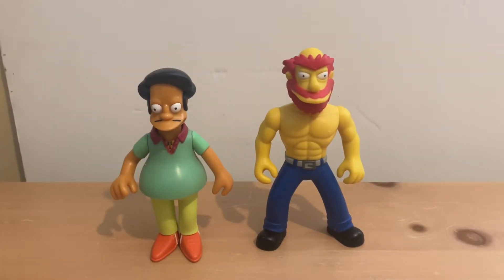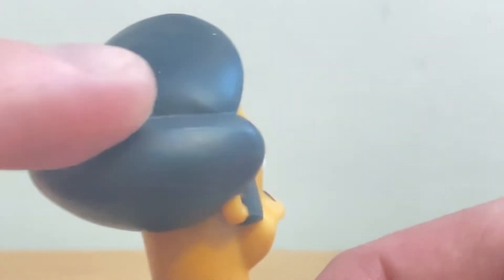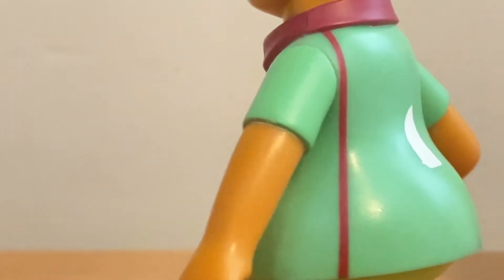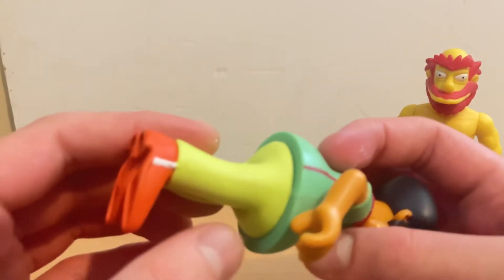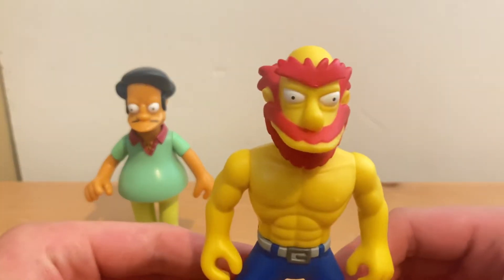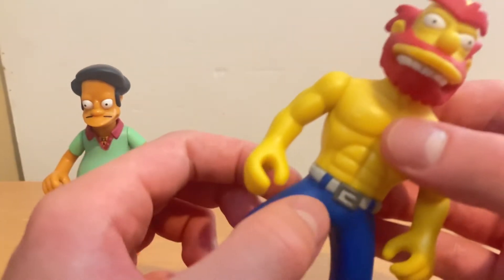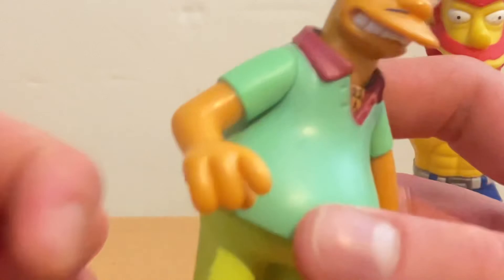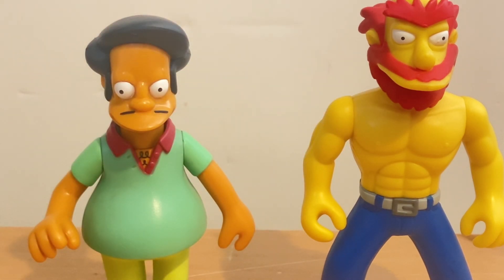and GroundsKepper￼actionfigures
These Action Figures were from the comic book store And the Simpsons action figures were made by playmates￼￼ just like the Family Guy toys And they also made DreamWorks￼ Antz too ￼

If you want you could buy the cheapest Simpsons figures on eBay or Makari or at a flea market￼